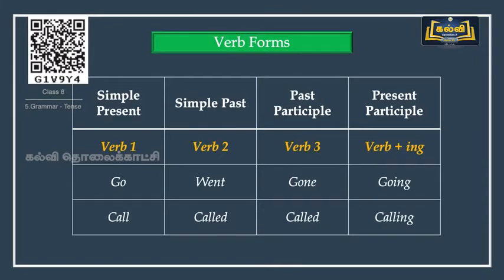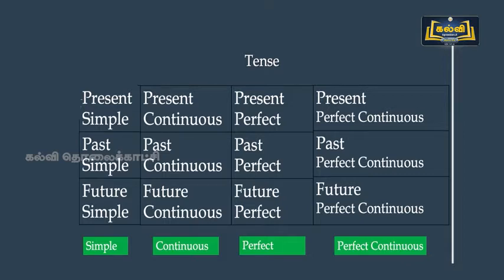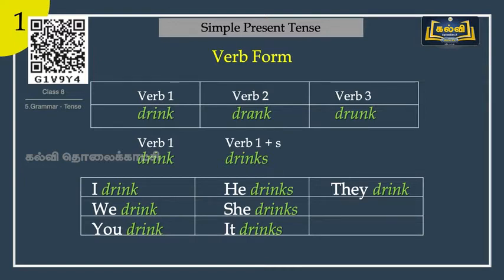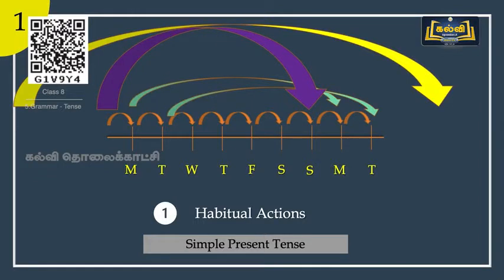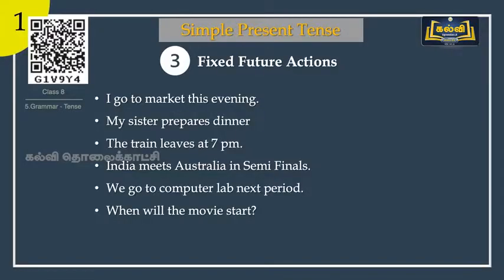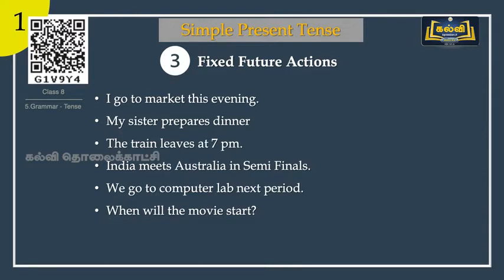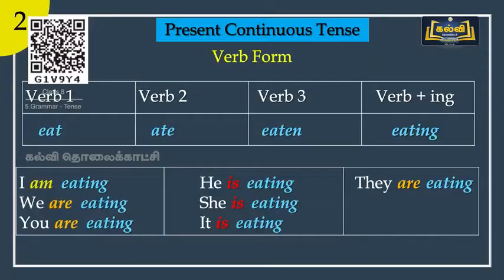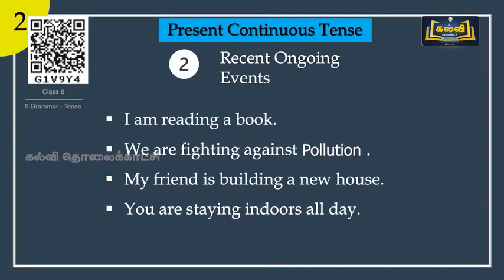Class 8 - Term 1 - English - Grammar - Tense - 05.10.2021